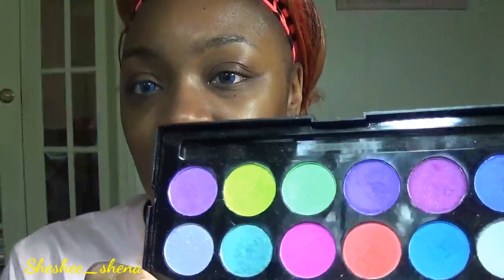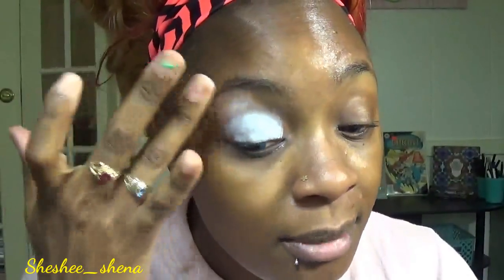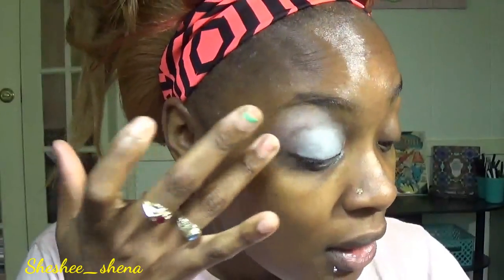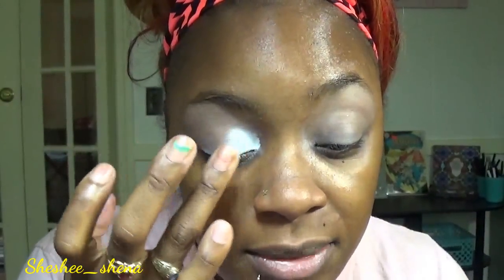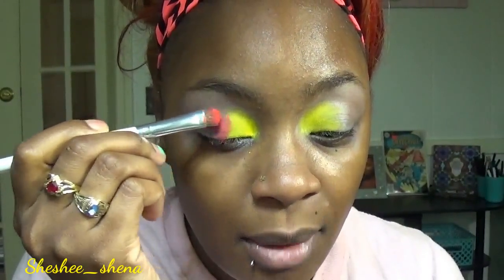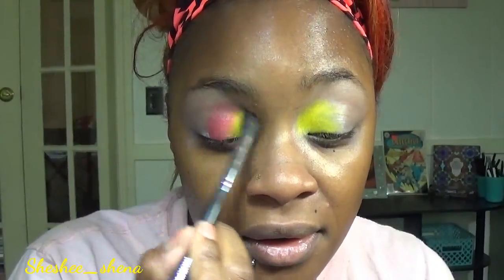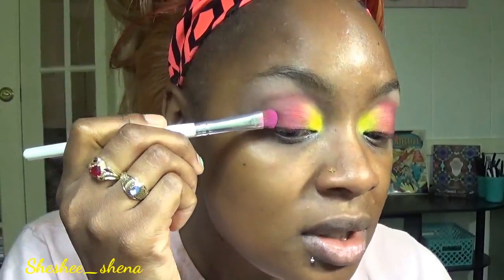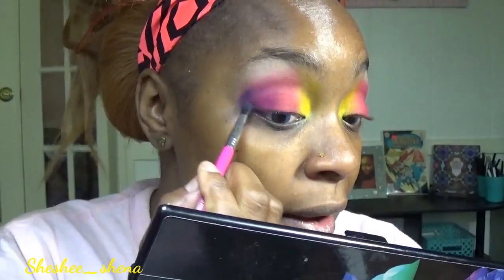Urban Decay Electric Dupe Palette! Colorful GRWM! (Mom's Bday Party)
Hey friends this video is long over due, i finally filmed with the urban decay electric dupe palette! I hope you enjoy the outcome. Don't forget Once I hit 500 subscribers I will do a huge giveaway so please spread the word, this one is going to be big!I love you guys.